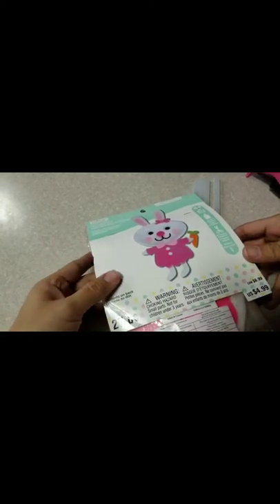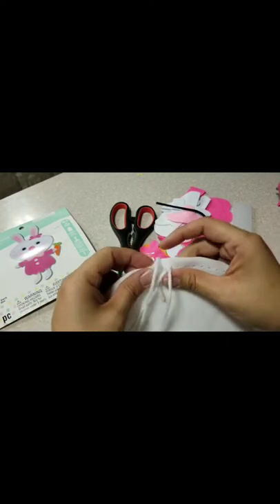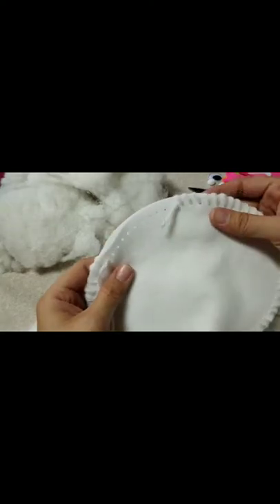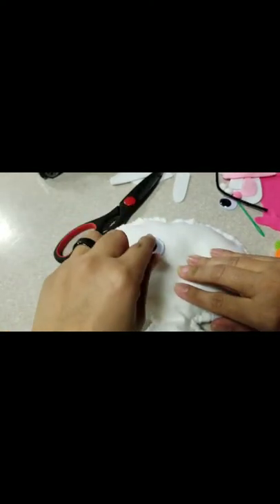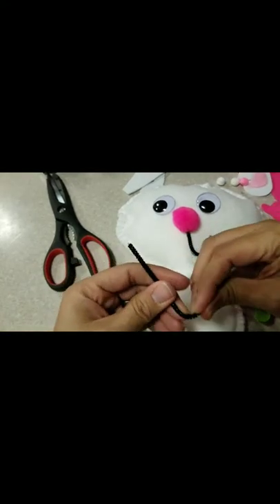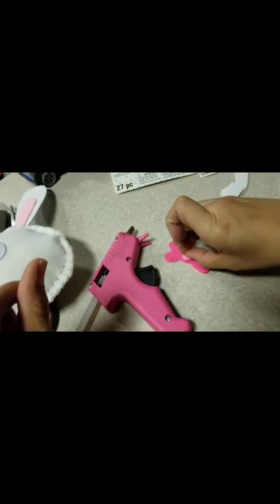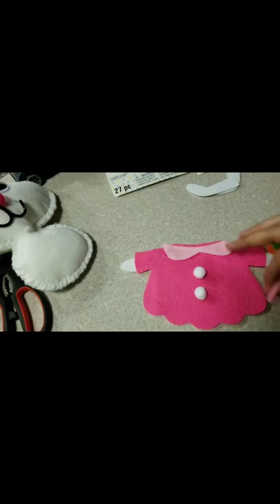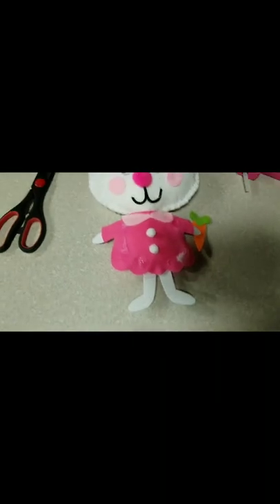Bunny Kit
Hey Loves thank you so much for visiting our channel. In this video I show you how to put together this bunny kit that we got from Michaels craft store. Ots super easy to put together. We hope you enjoy 🐇🌼🌸🐰

Love the Potts Family

Send us a friend request on Facebook